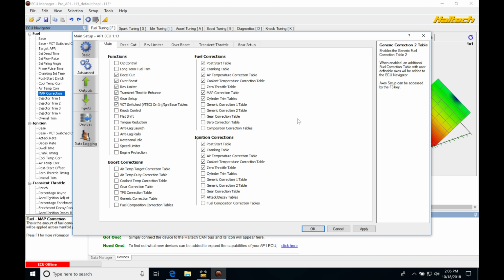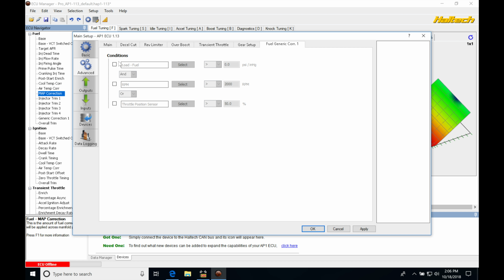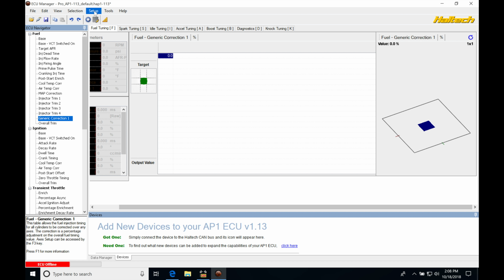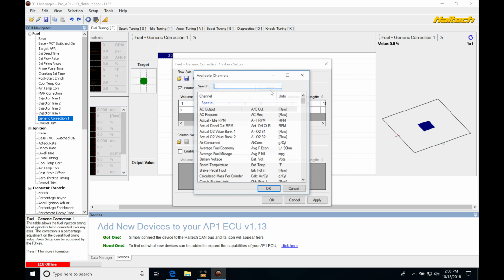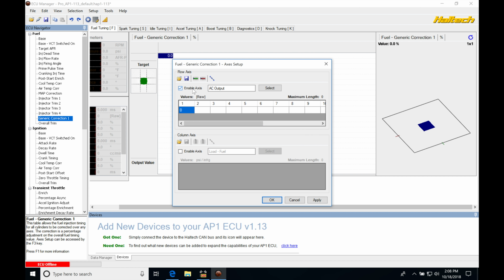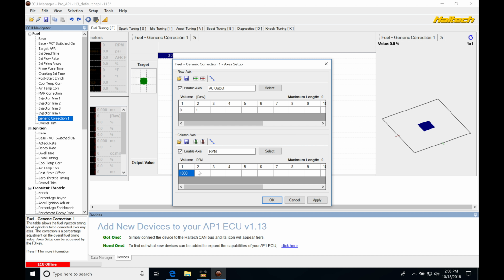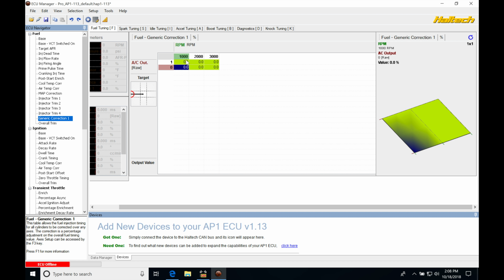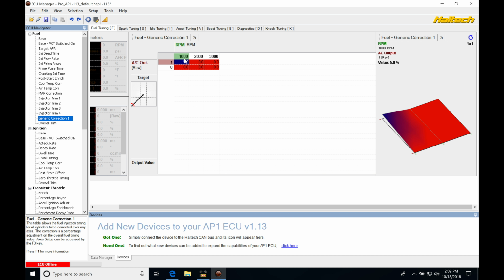Haltech Pro Plug-In: Fuel & Ignition Compensation Tables | Evans Performance Academy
Haltech training part 24 takes an in-depth look at the fuel and ignition compensation tables that are specific in the pro plug-in boxes, and how we can use them in the tuning process properly.